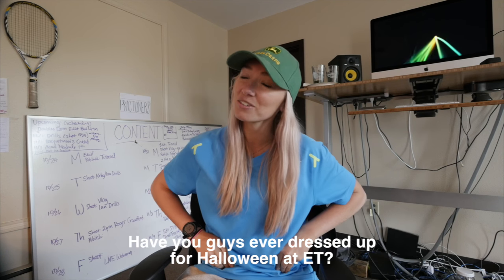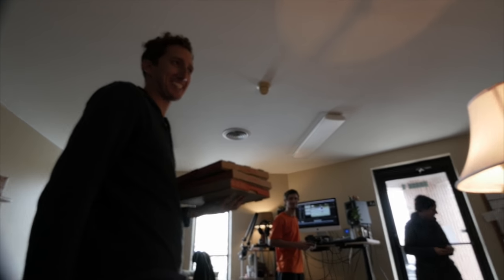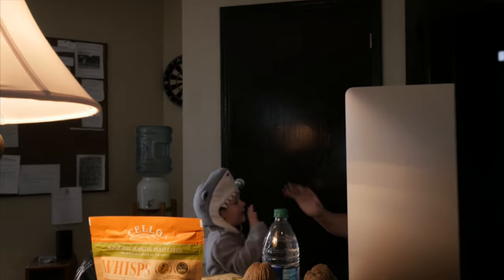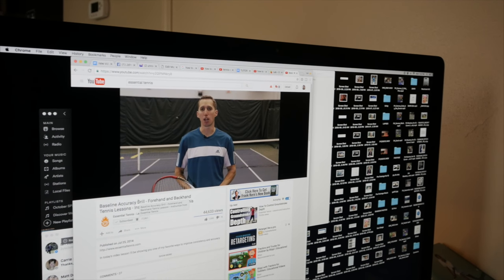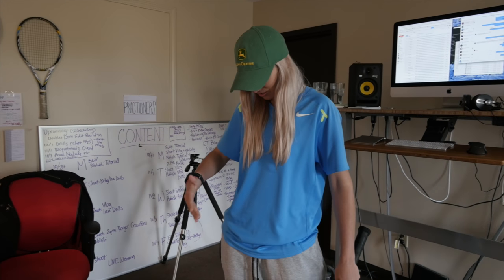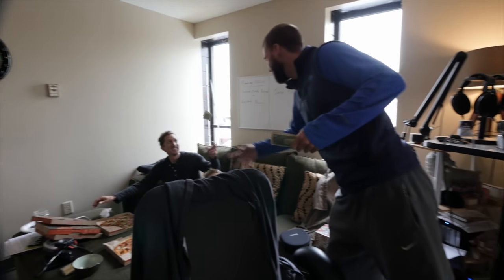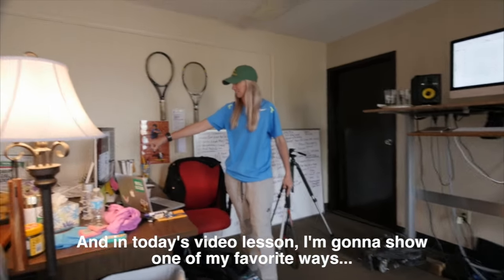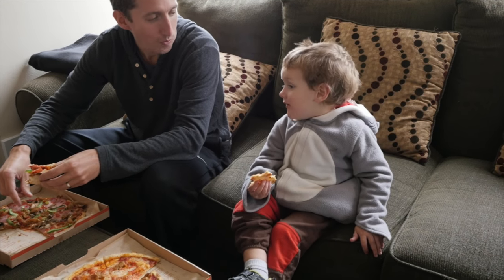BOOM. BOOM. BOOM. I WIN! - Tennis Halloween Vlog